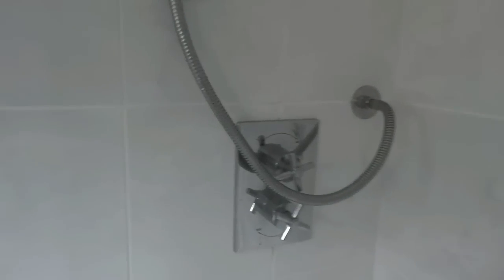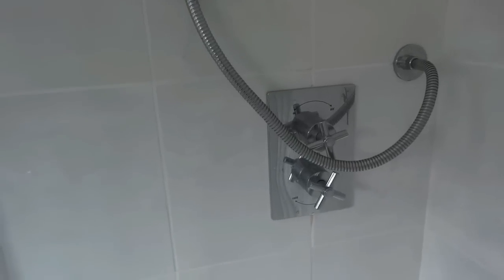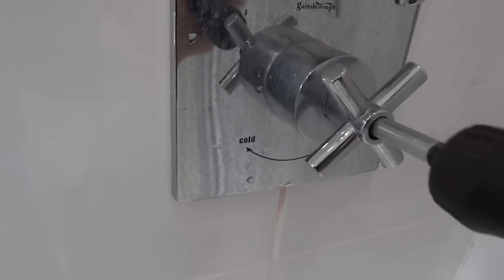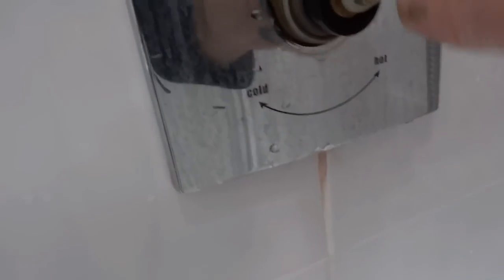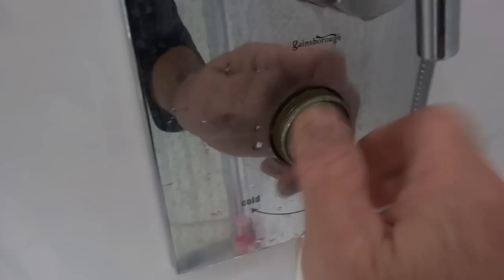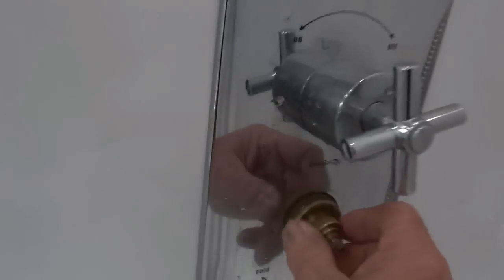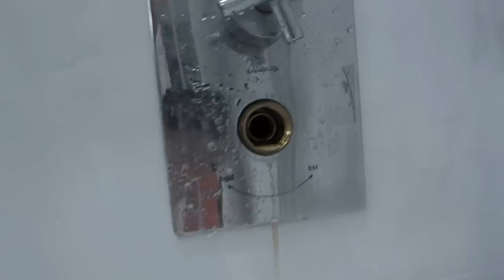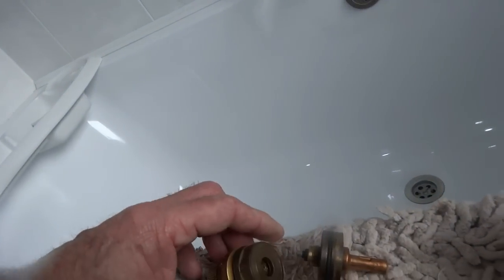How to fix a shower that runs luke warm.Even when set to full heat.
How to fix a power shower that can only manage to get luke warm when set to full heat on the tap. Including a good soaking for not turning the cold feed off first, turned off the hot but forgot the cold, I left the clip in to show what happens, it`s quite funny. ( PS the wife did not think so though, as i made a hasty exit down to the pub, she had to clear up the mess.)  Got your own plumbing or heating problem? My website on many more plumbing and heating tips can be found
If I have helped and you feel like contributing to my useless pension, then there is a tab at the top of my home page, thanks Al.